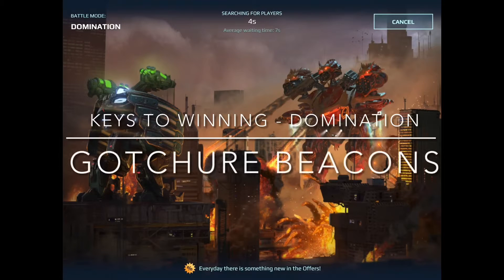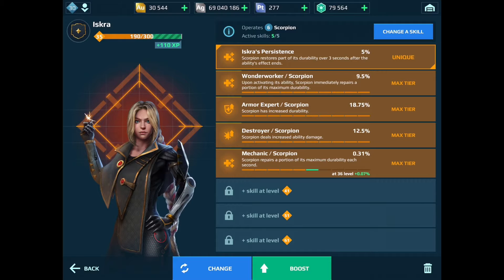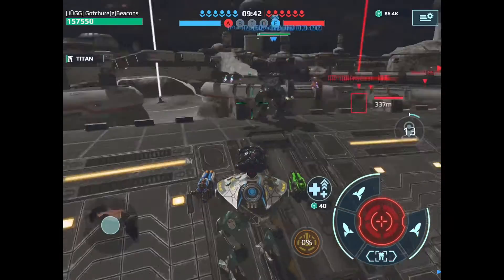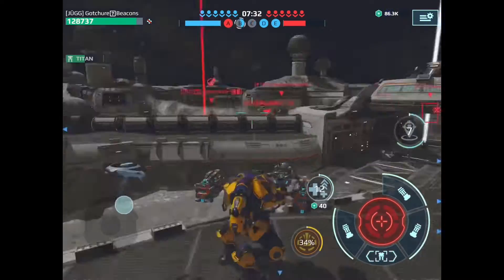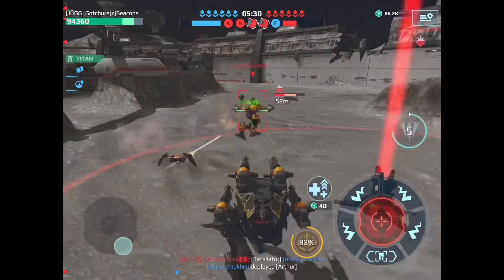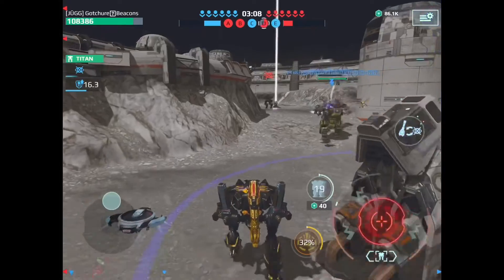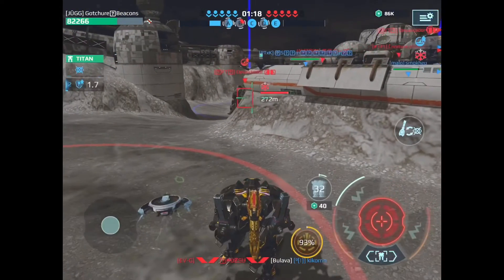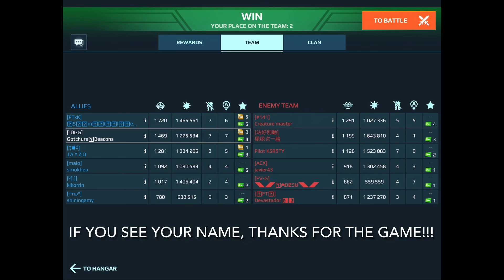War Robots | Keys To Winning - Domination - Nobody (385)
War Robots - Domination Gameplay - Expert/Diamond League - Color Tactical Commentary - Lv6 Bots/Lv9 Weps - “Nobody” (385)

Platform: iOS
Pilot ID#: 5ZGFXT